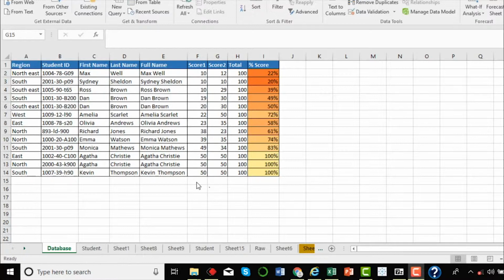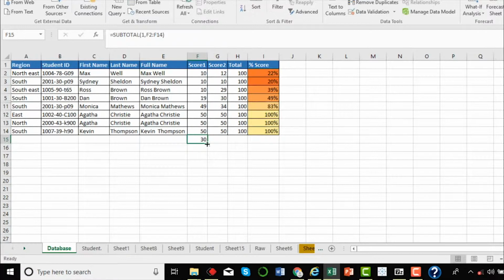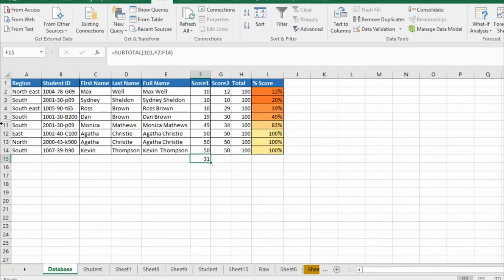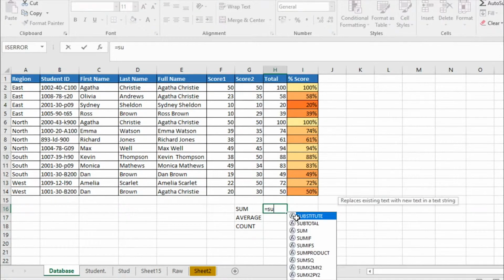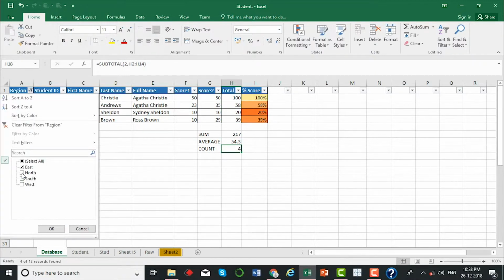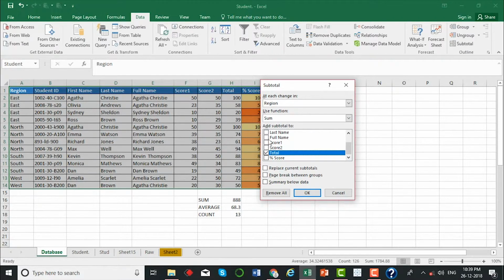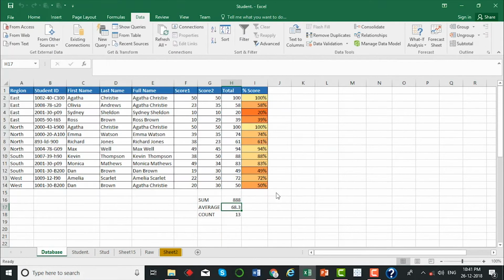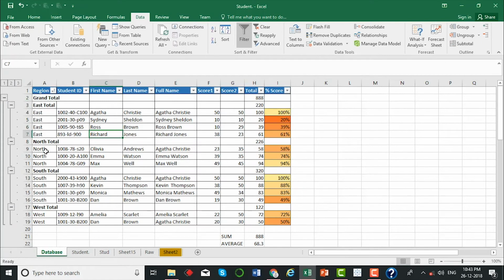Excel at Excel | Tutorial 21: SUBTOTALS | Excel Level 1 Video || MS Excel Tutorials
In this Microsoft Excel Tutorial video, we will cover the following topics:

- The Basics of the Subtotal Function
- How to use Subtotals with Filters Applied
- Subtotals with Grouping

One thing I saw when I was researching info on  SUBTOTALS in excel was the absence of relevant details.

 SUBTOTALS in excel nevertheless is a subject that I understand a lot about. My video for that reason should be relevant and of interest to you.

 SUBTOTALS in excel topic is showcased in several YT videos, but we attempted to offer you the very best information in a concise as well as easy to understand video clip